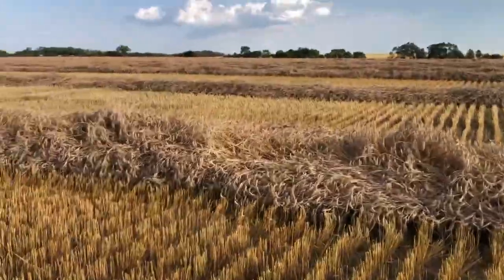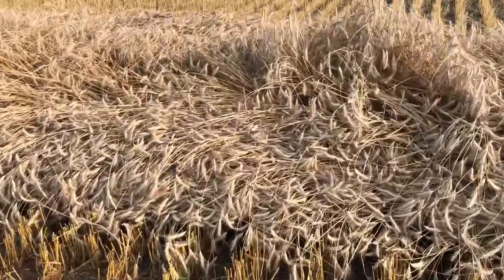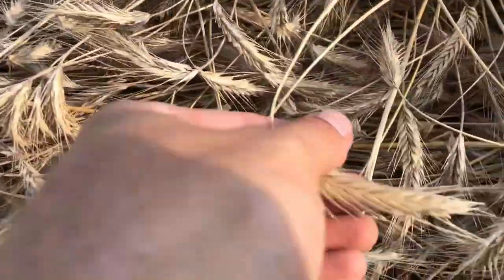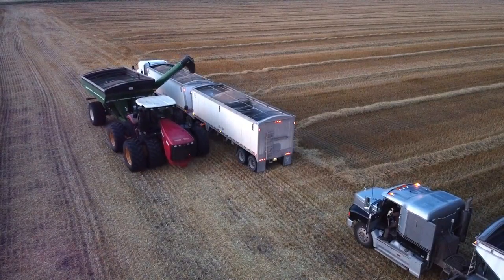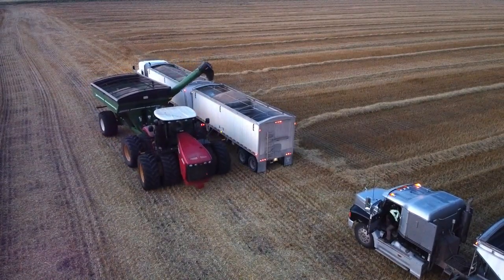Harvesting fall rye with Case IH combines in Canada 2022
2022 harvest hast begun in august.  A bit later then last year but we're happy to be rolling.  2 Case IH 9230 combines. a Brent grain cart and versatile 4wd tractor.

Farming in Manitoba, canada.  Harvesting cereal crops